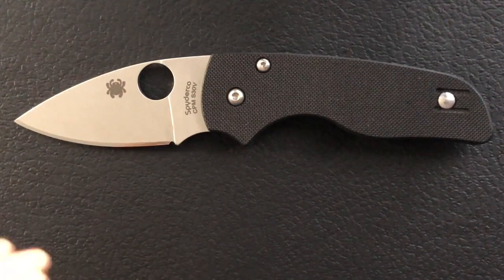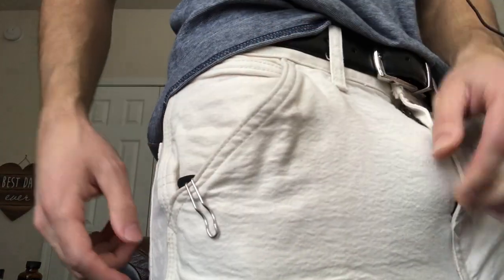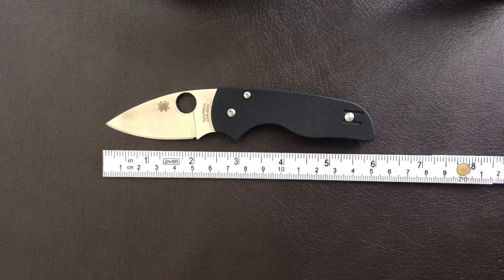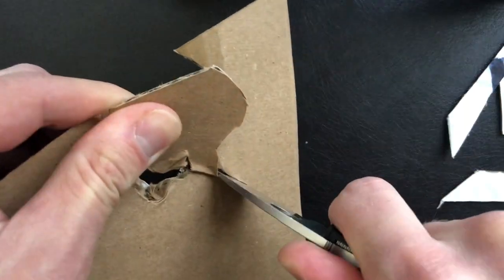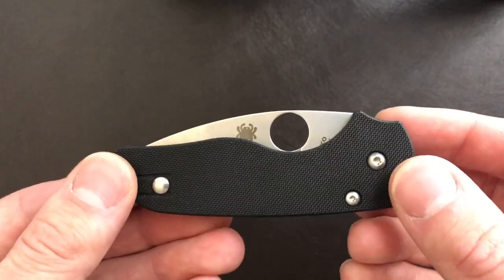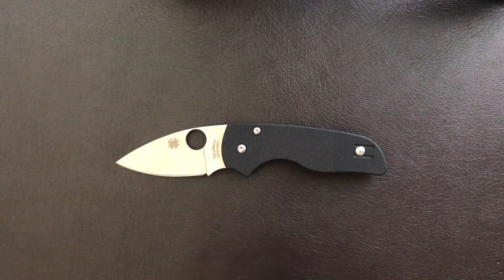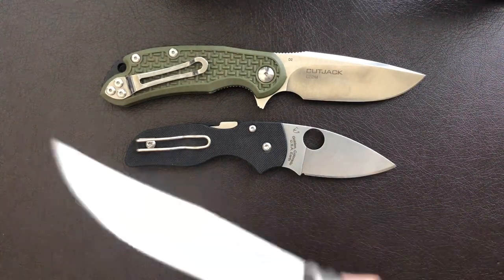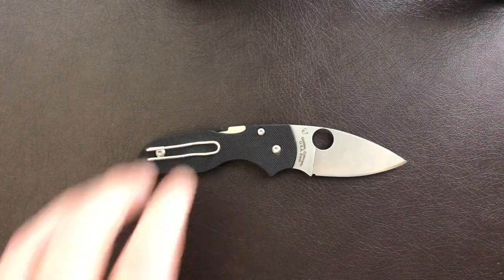Spyderco Lil Native Long Term Knife Review by Ink&Iron with Special Guest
As you will notice there is a "Special Guest Star" at the beginning for your viewing pleasure. It is a parody born out of respect and inspired by one man's distinct accent.
  Today, Joe reviews the Spyderco Lil Native folding knife in S30V steel, and gives you the low down on its fidget friendly action and compact, EDC ready build.

Opinel No8

Steel Will Cutjack (D2/Green Handles)

Spyderco Manbug (SUS410/VToku2)

Spyderco Dragonfly 2

Spyderco Para 3 (Lightweight)

Spyderco Manix 2 (MAXAMET)

Spyderco Manix 2 (S30V)

Spyderco Lil Native

Spyderco Native 5 Salt

Spyderco Paramilitary 2 (S30V)

Victorinox Classic